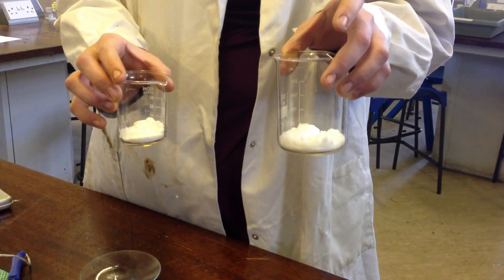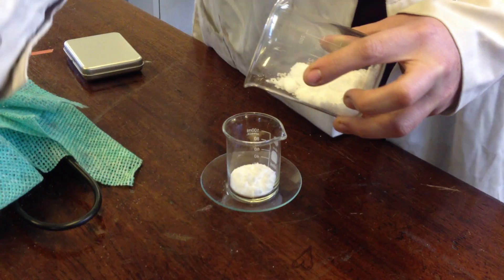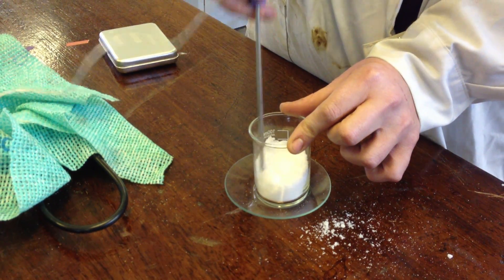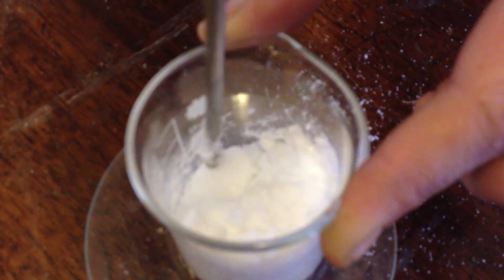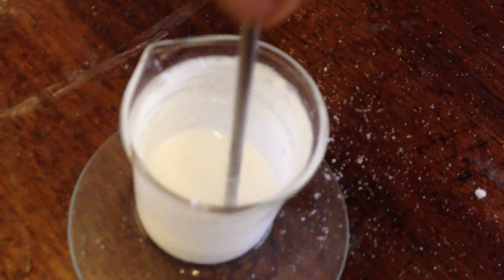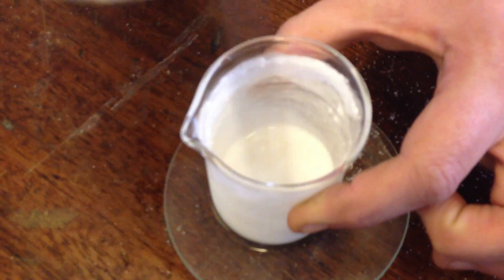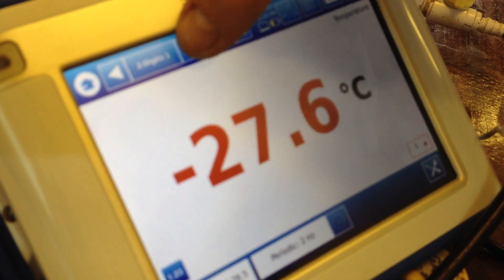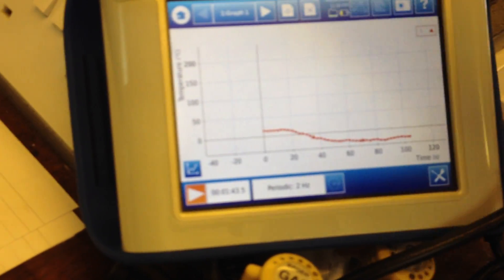Barium hydroxide and ammonium chloride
Endothermic reaction